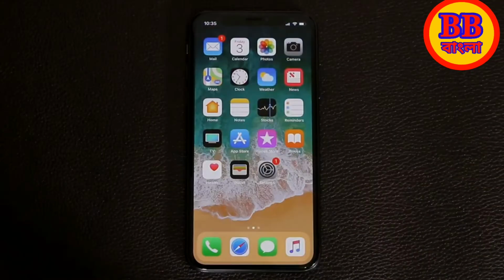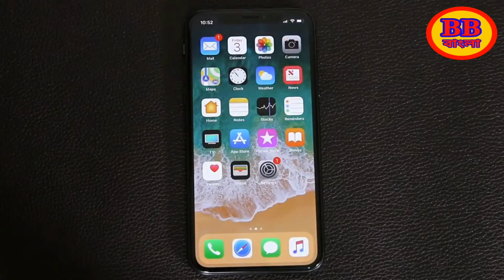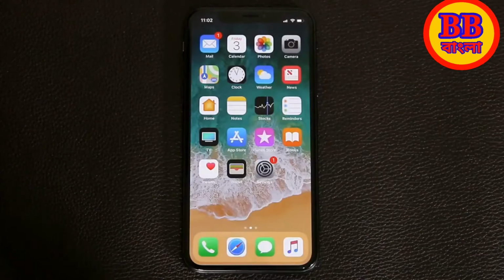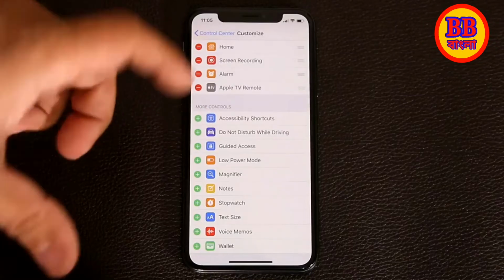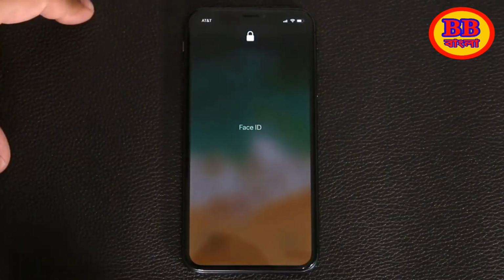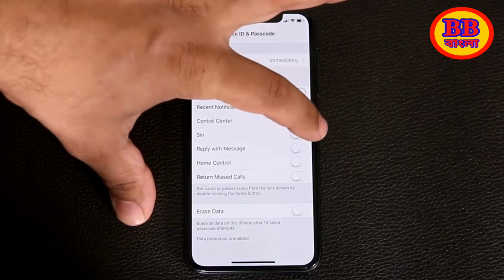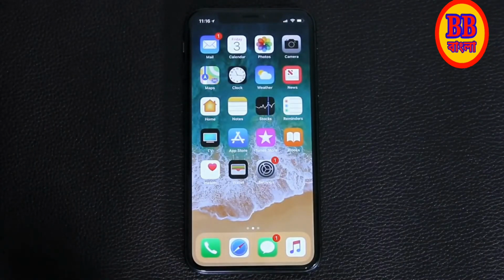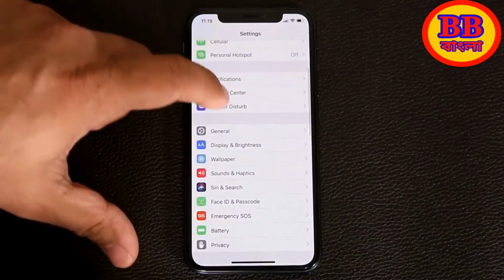iPhone X 25 tips and tricks, আইফোন 25 ট্রিকস